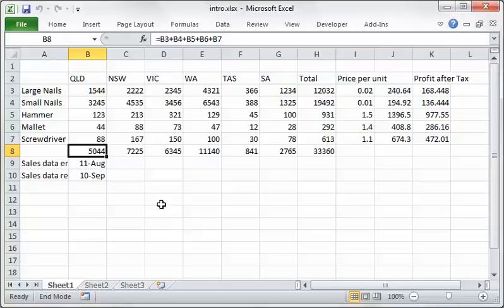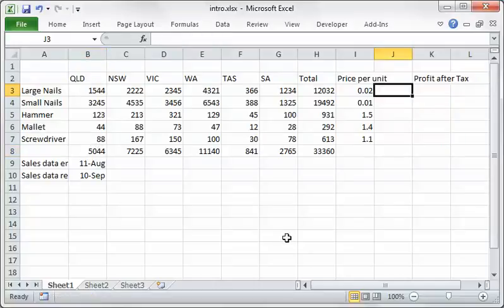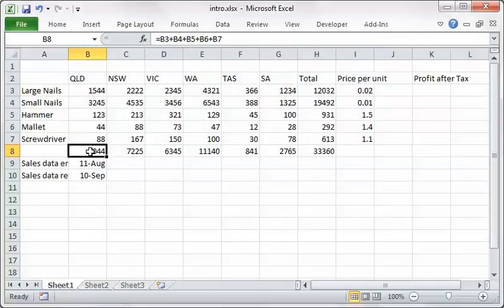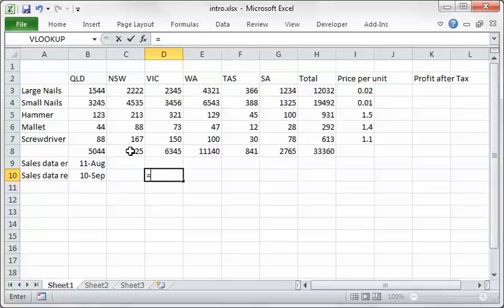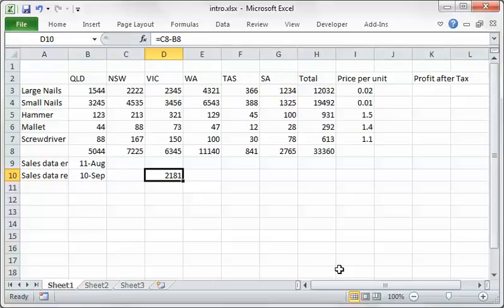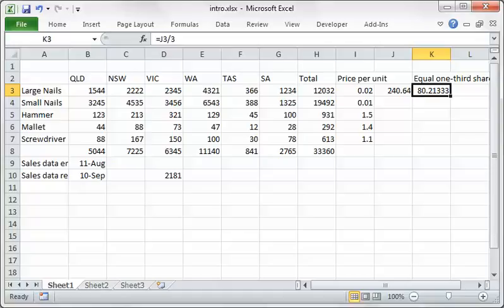Excel 2010: Simple Formulas